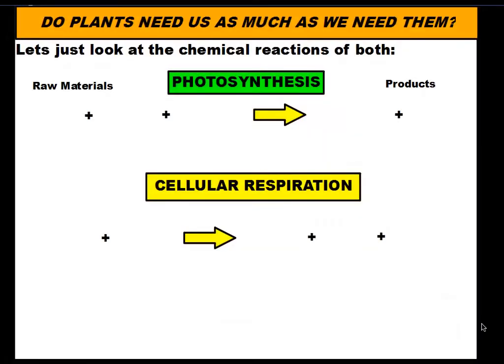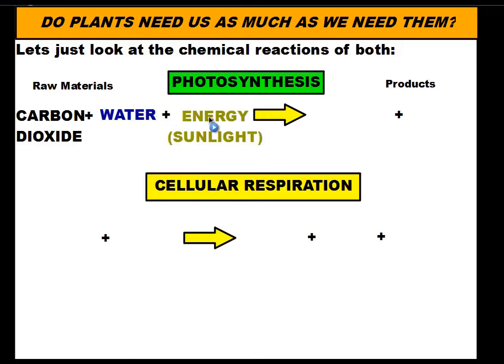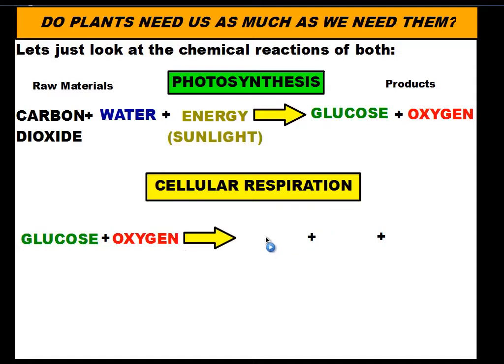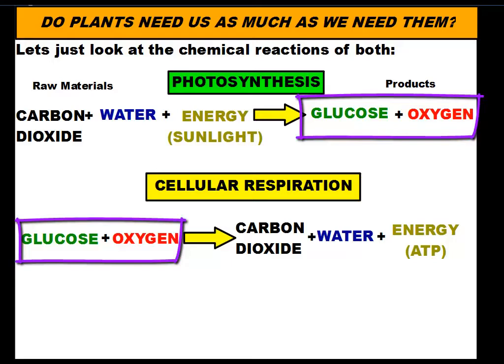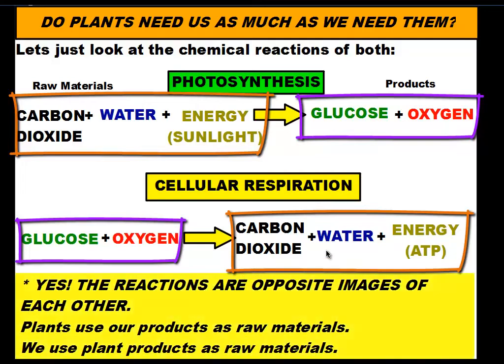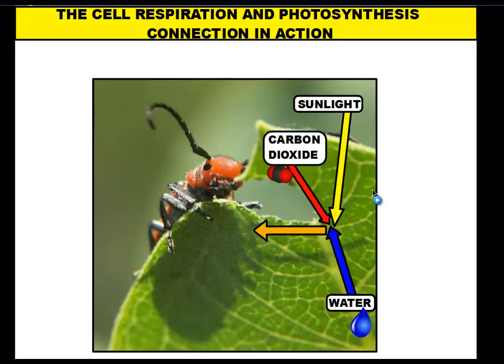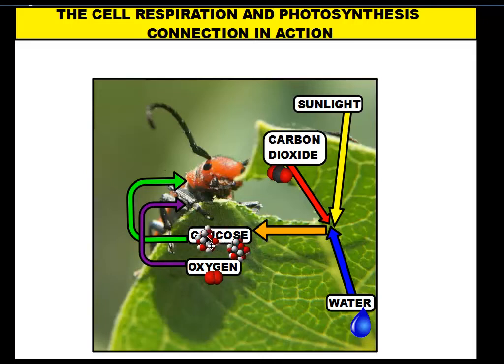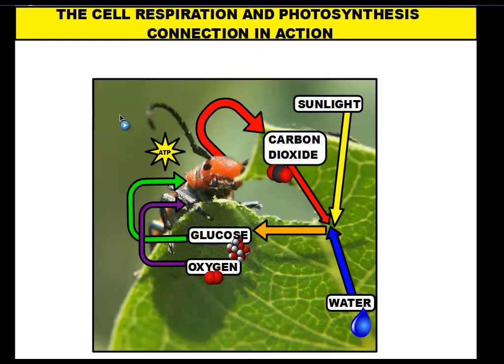Photosynthesis and Cell Respiration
This video is a short tutorial on the processes of photosynthesis and how both processes work together among living things.